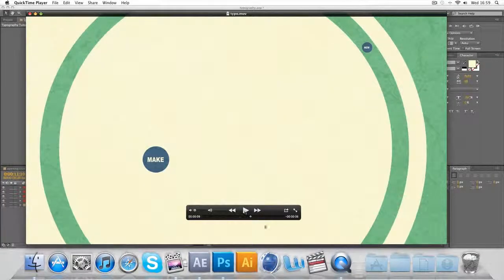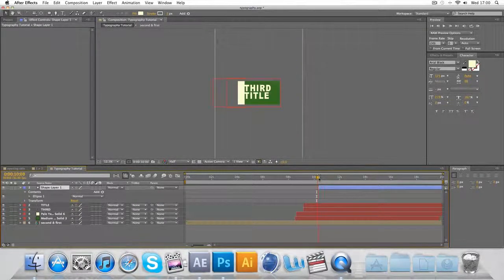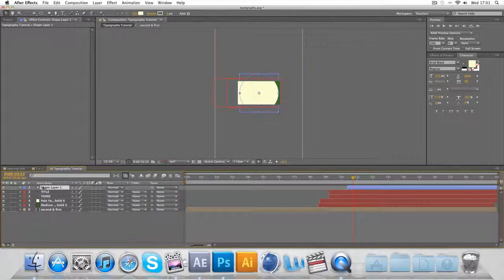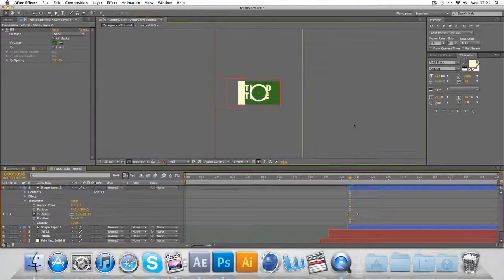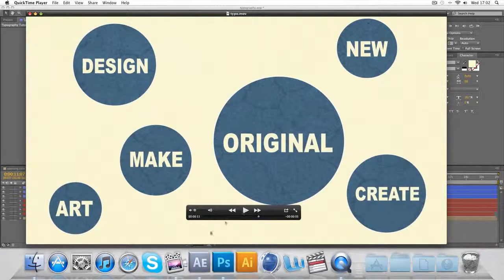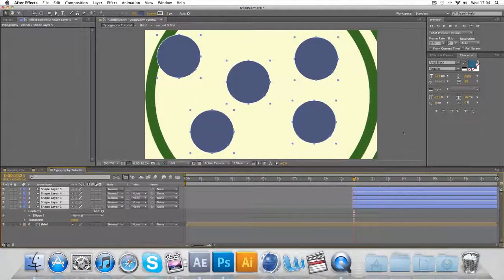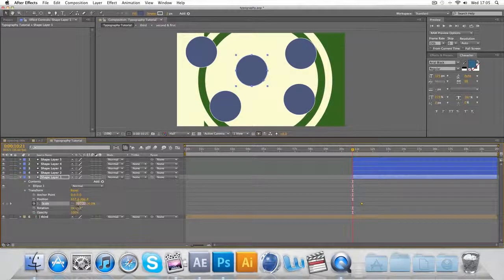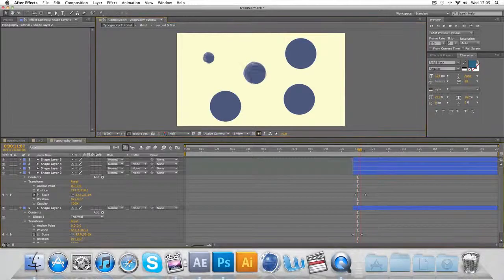Part 4 After Effects CS5 Typography Animation Tutorial